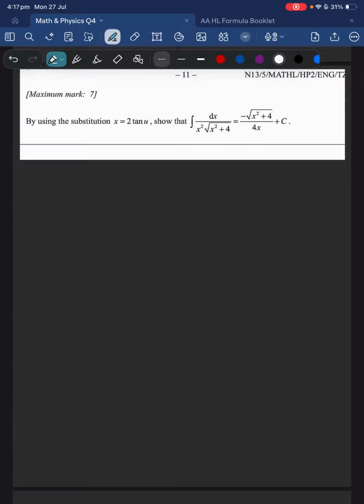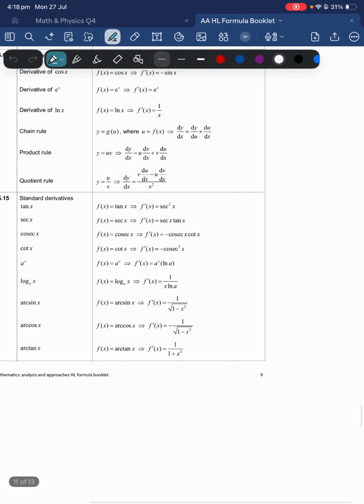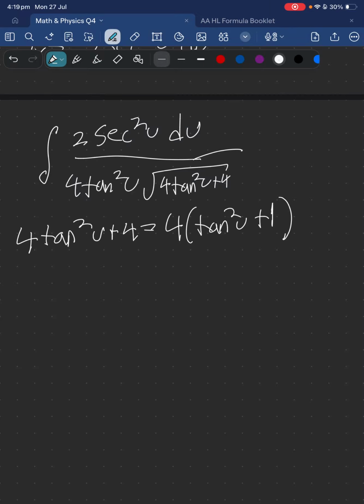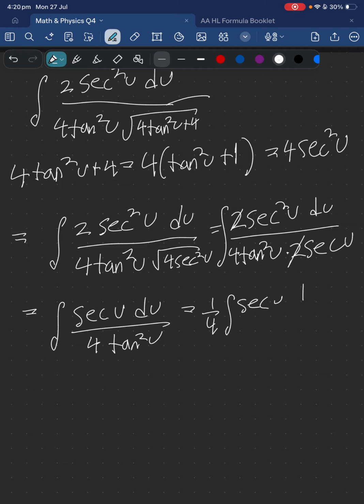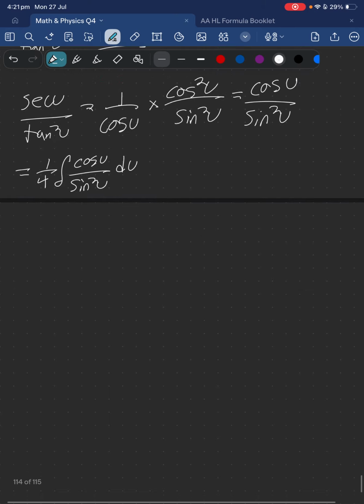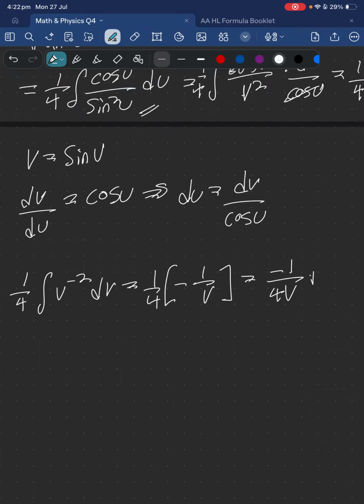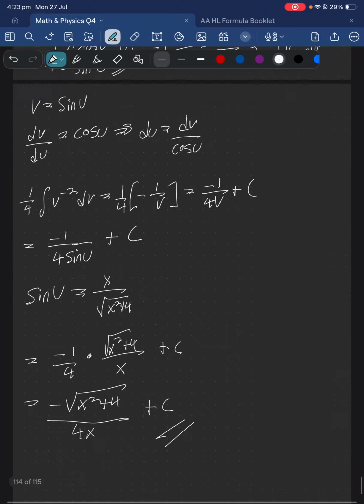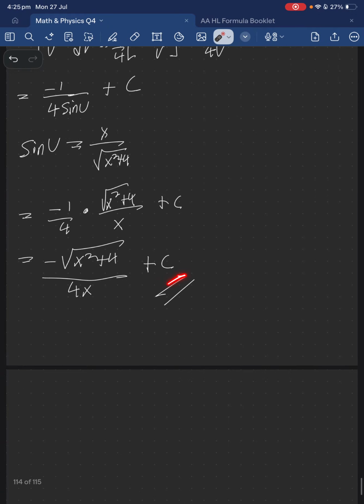Trig Sub AA HL Past Paper Question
If you are an AA HL or A Levels Maths student that recently started learning about trig sub, pls watch this tutorial video first